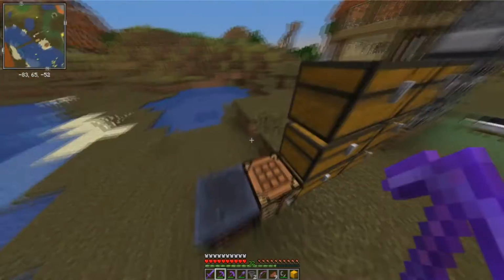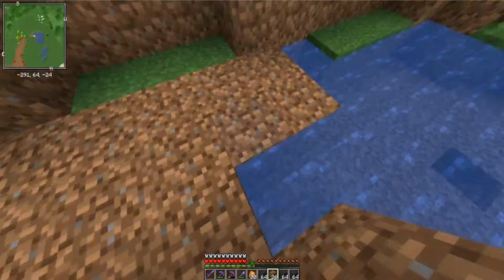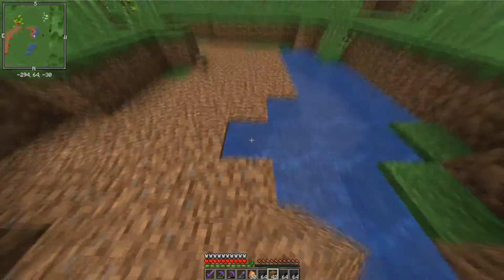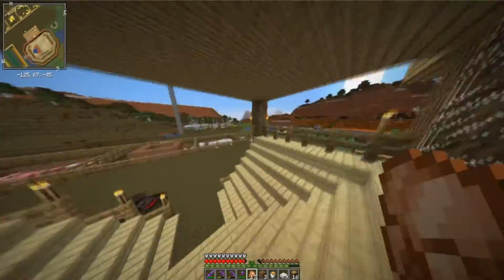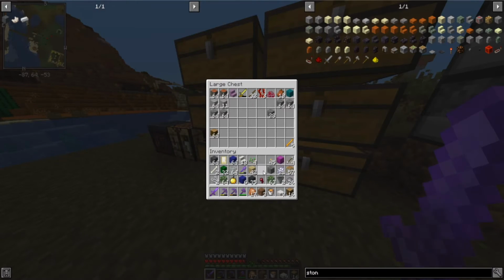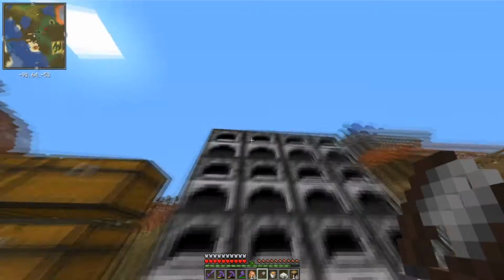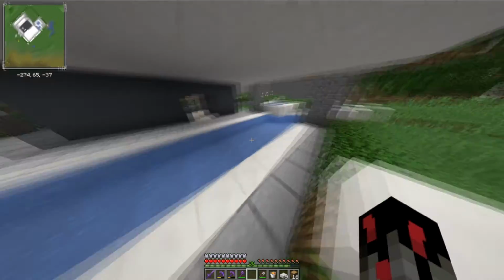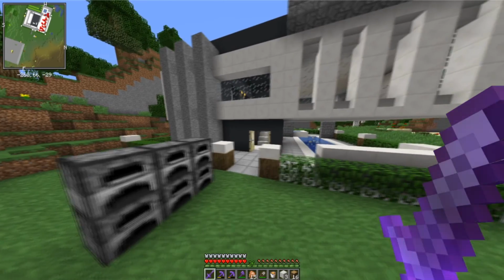Minecraft Survival Let's Play | Ep.9 | Modern House build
Music used in timelapses TheFatRat - Timelapse (Noteblock Cover)